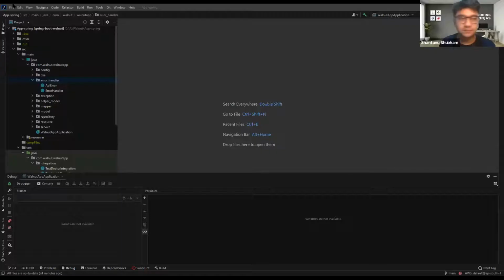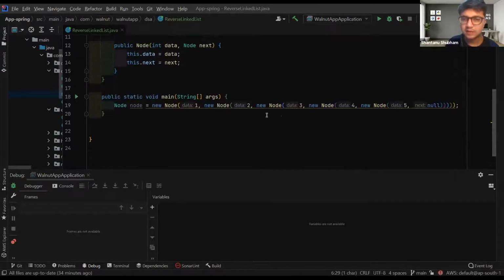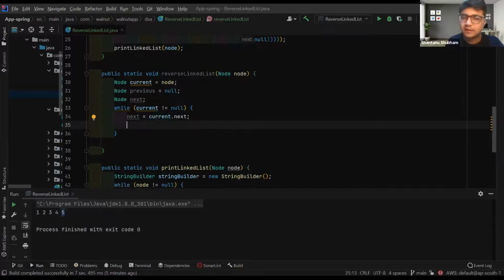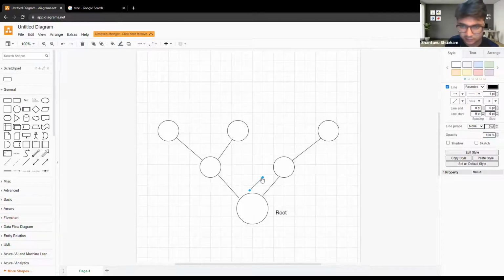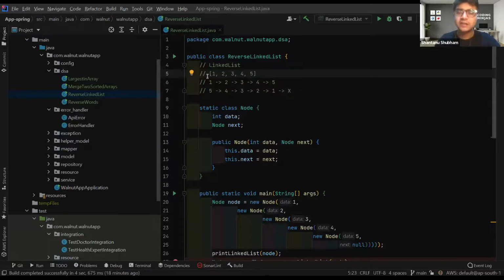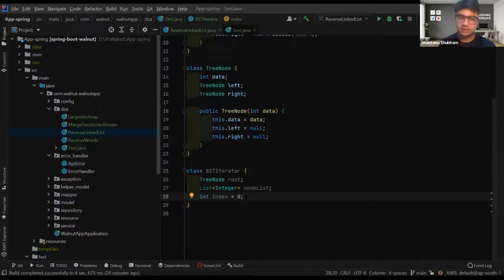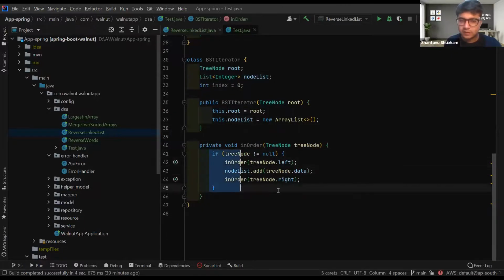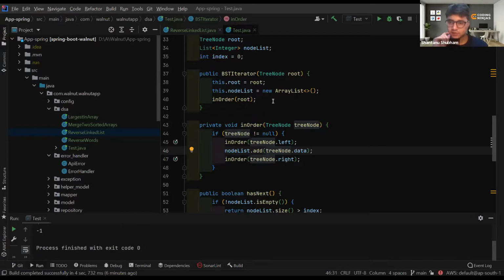Placement Series 2021- Foundation of Basic DSA-II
SHANTANU SHUBHAM is currently working as a Software Development Engineer at Schlumberger. He is a passionate public speaker and has conducted more than 100 sessions and webinars all over the country. With DSA, Web Dev and Placement hiring being his forte, Shantanu has positively influenced many students pan India. He is BIT Sindri alumni, and is impeccably experienced in FOXMULA.

JIIT-OSA STUDENT CHAPTER brings forward a webinar on Foundation of Basic DSA-2 in our Placement Preparation Series.

🗓️Date: 12 September 2021
🕖Time: 7 pm
👨‍🏫Mentor: Shantanu Shubham